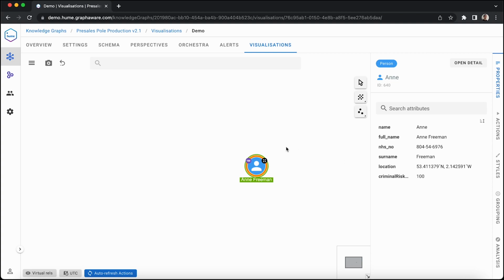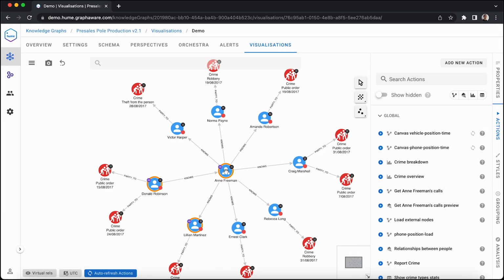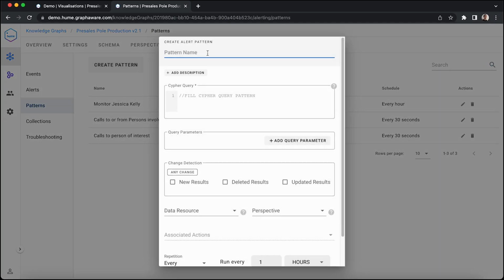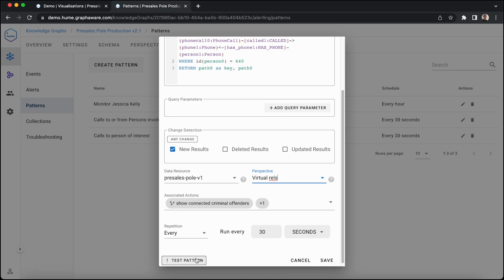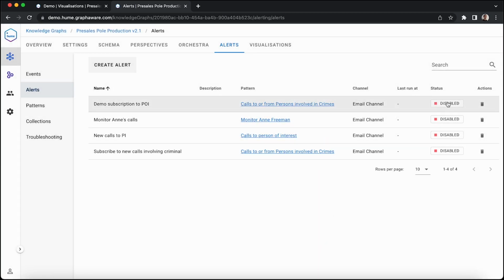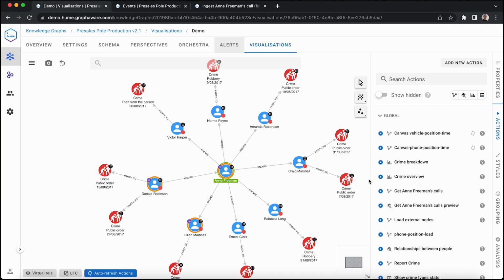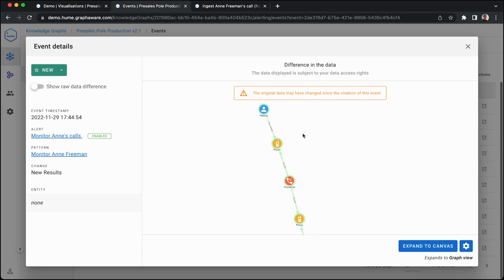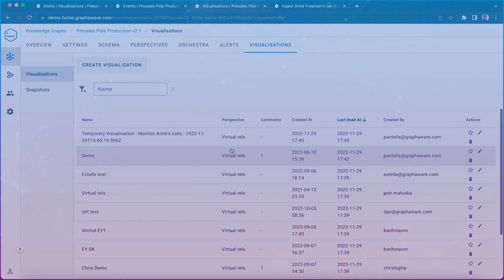Hume features: alerting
The emergence or disappearance of patterns in your data is often mission-critical. GraphAware Hume continuously monitors patterns of interest and alerts stakeholders so that they never miss an important update.

*The data used in the video are fictitious.

GraphAware Hume is a graph-powered intelligence analysis platform that transforms siloed data into a connected intelligence picture.

Interested in seeing what GraphAware Hume could mean for your project or company? Request a demo